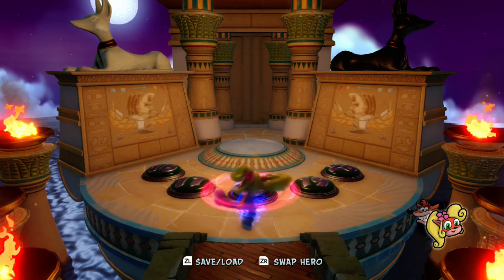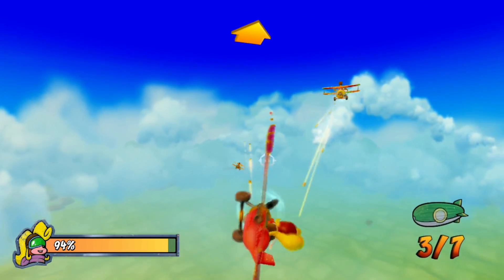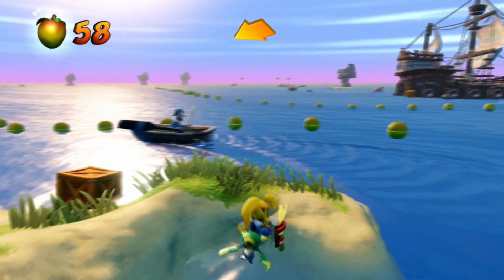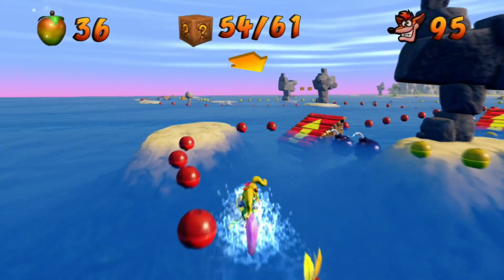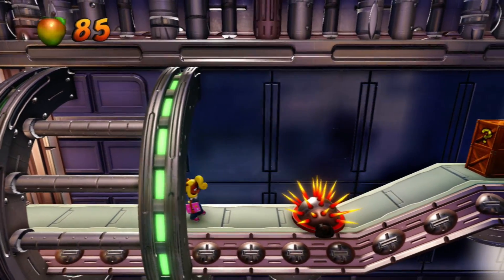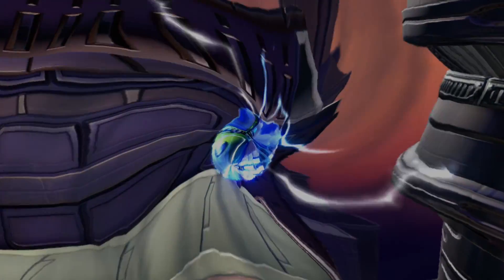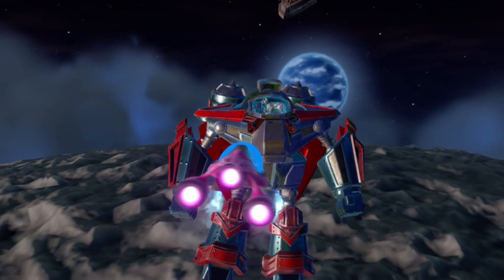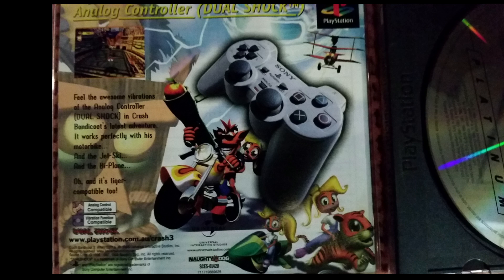Crash Bandicoot Warped (N Sane Trilogy): Part 8 - Mech Mayhem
"Never disagree with someone who has an unexploded nuclear missile stuck in his head."
-Actual quote from Crash 3's original manual, regarding N. Gin.